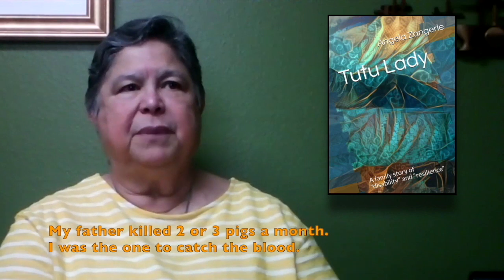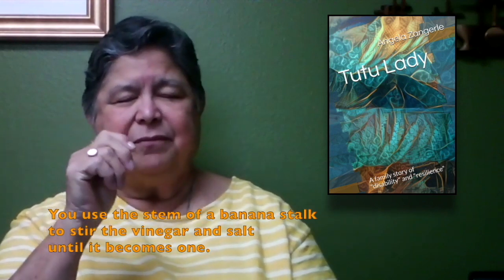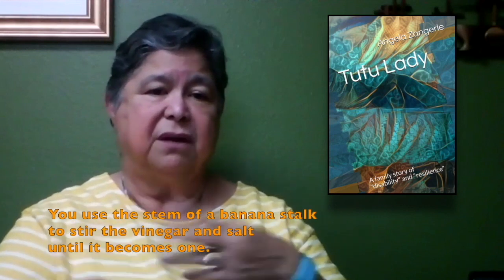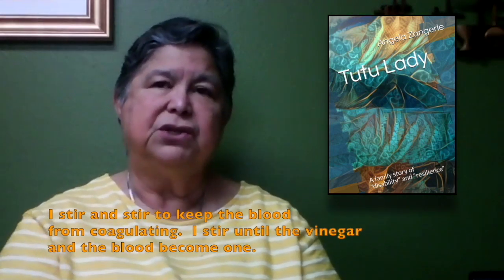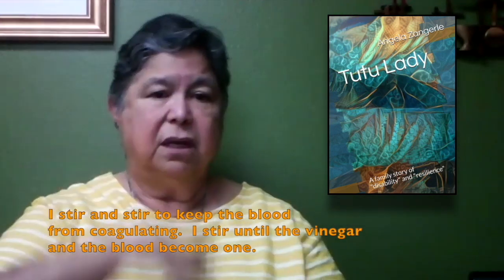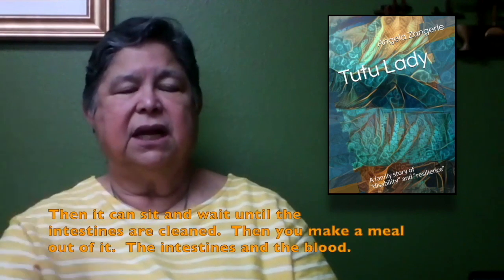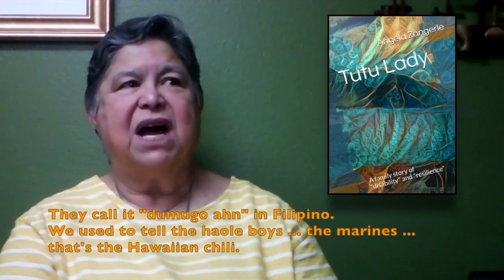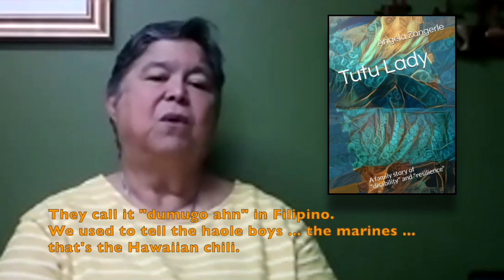Lū'au Preparations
My father and me